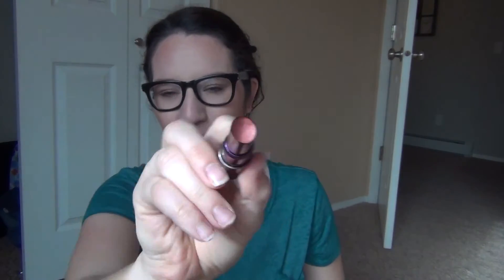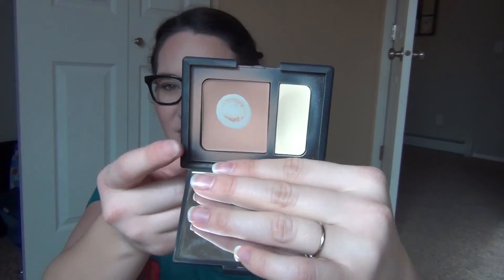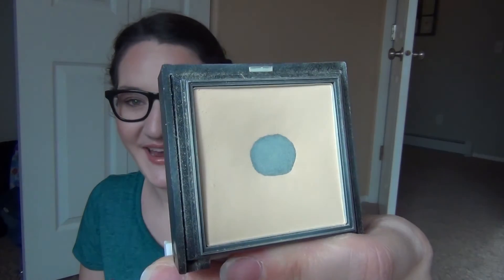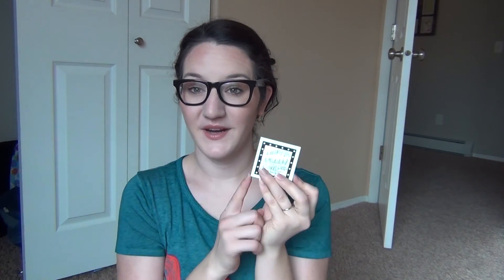Third Project Pan Update #4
- - Hey everyone! hope you like this project pan update. hope your doing amazing this week. xoxo